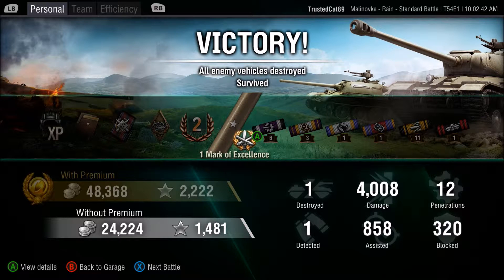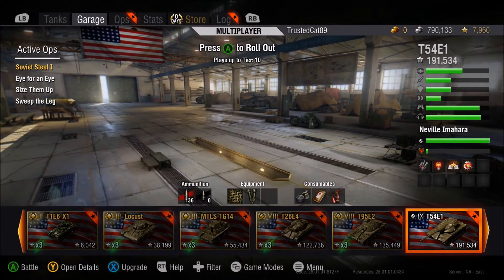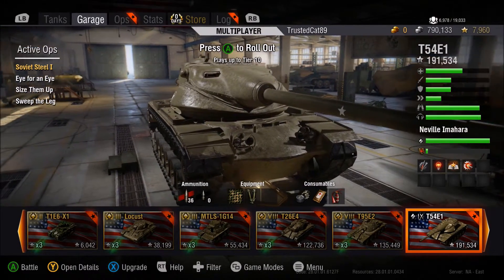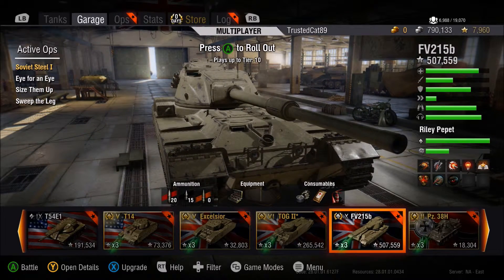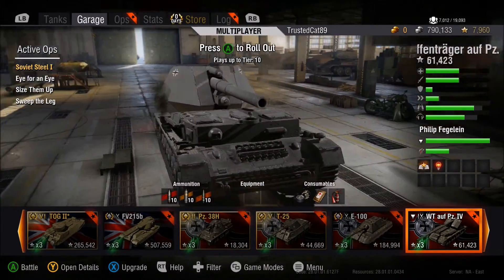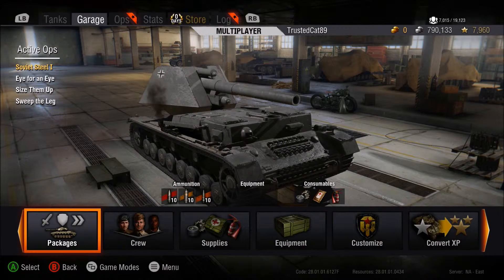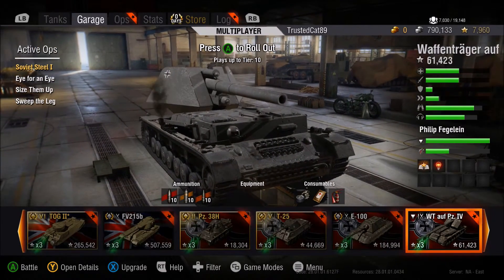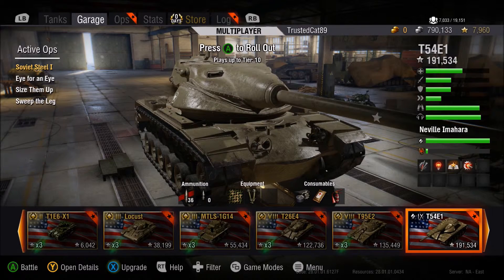First Mark of Excellence Ever!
I cant believe it took me this long just to get my first one!

Hey everybody, how's ur day going? My life isnt amazing, i found youtube and uploading vids as an outlet for many things. i enjoy making videos your
my audience to watch and love.